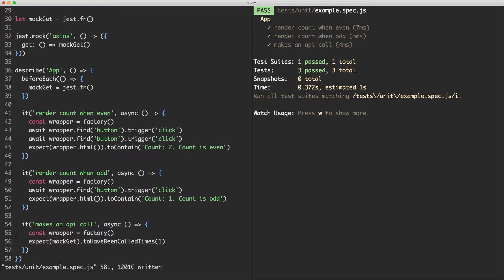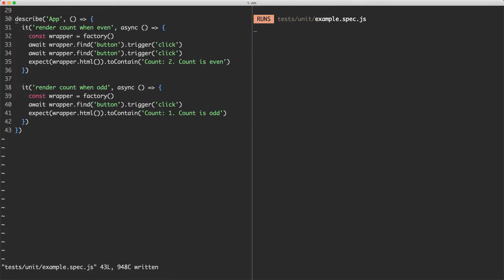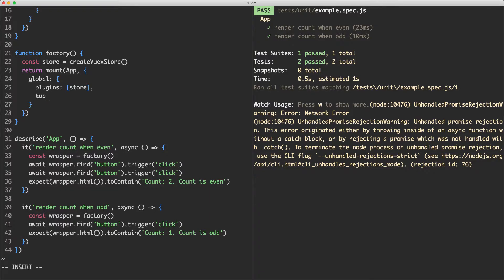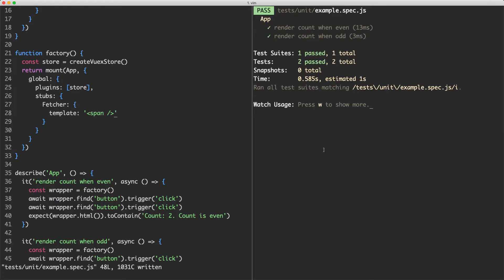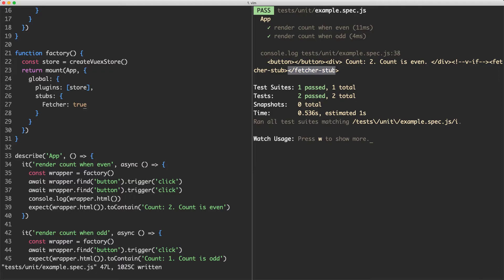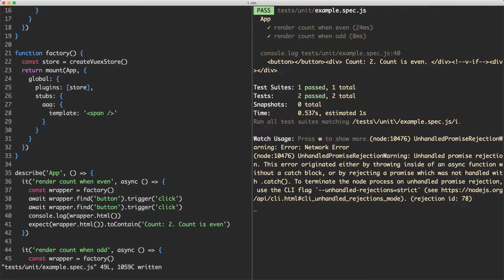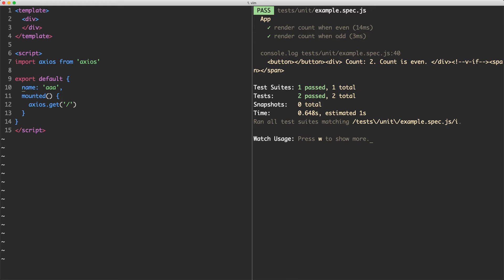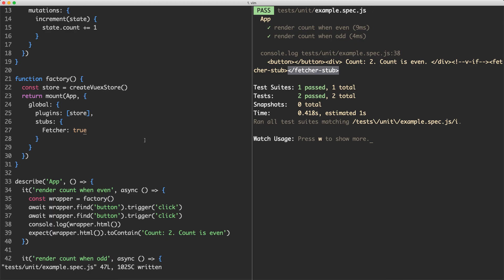[Testing Vue 3 apps] 1.12 - Stubbing Components with global.stubs